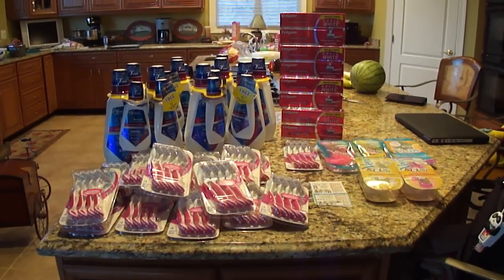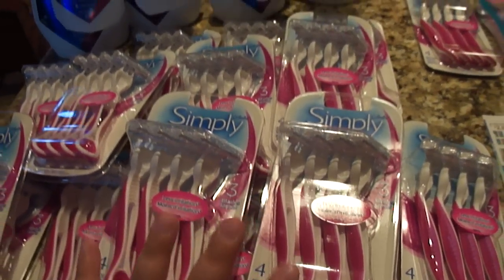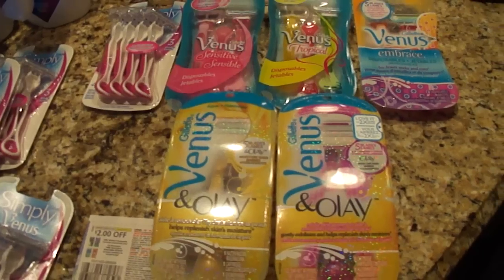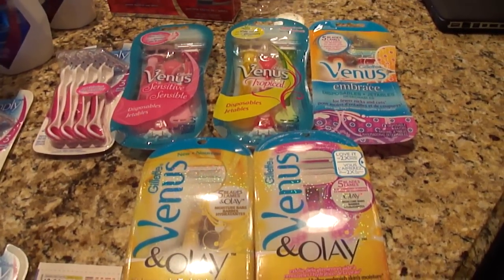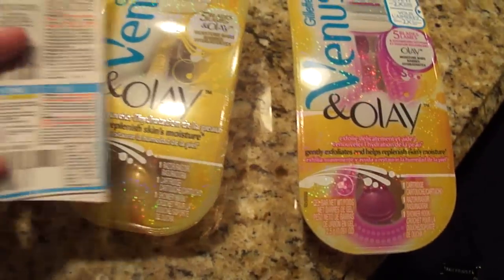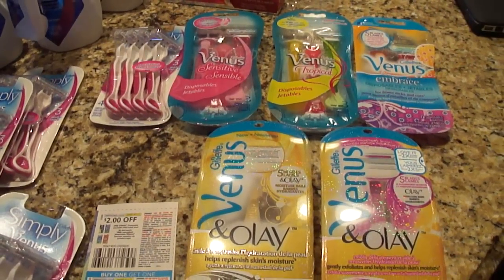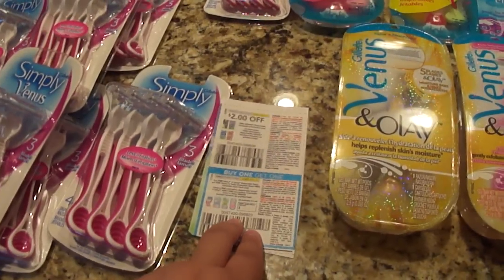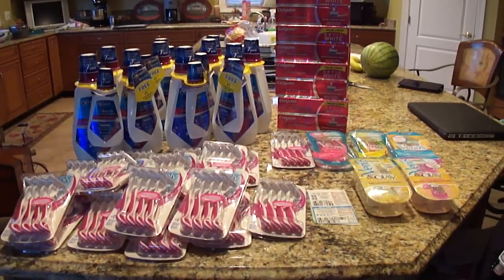Couponing @ Target 5/4-Oral Care Freebies and Venus BOGO Q Clarification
HI Everyone!

Here is my Target haul from tonight. I also wanted to film a clarification in regards to the Venus BOGO Disposable coupon that was released in the 4/14 RP. This coupon is intended to be used on disposable razors and not refillable razors. I have seen a lot of posts on IG, twitter, YouTube, and on the blogs of fellow couponers misusing this coupon. I hope this video will help with others knowing the proper use of this coupon. Thank you call so much for watching :

Different types of Razors on Gillette Venus (website)